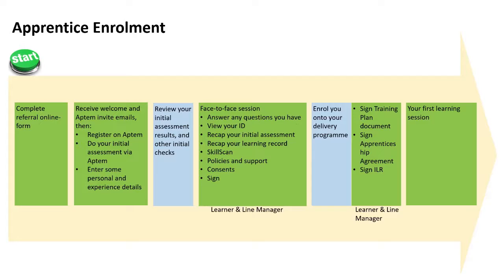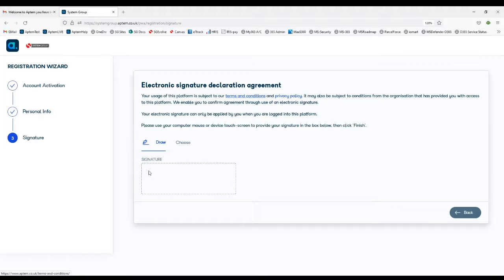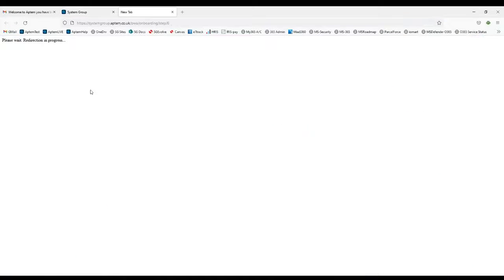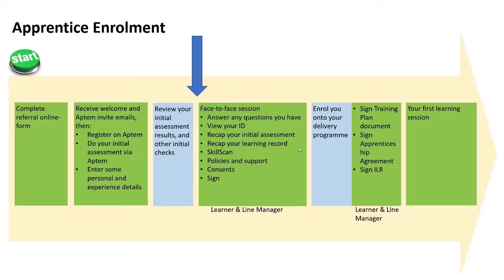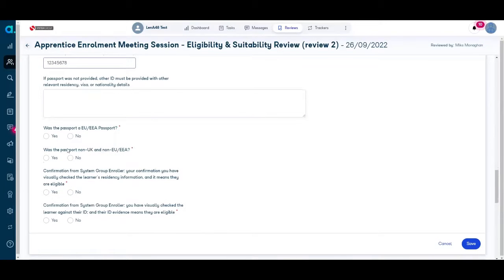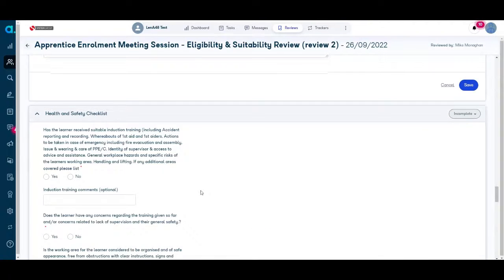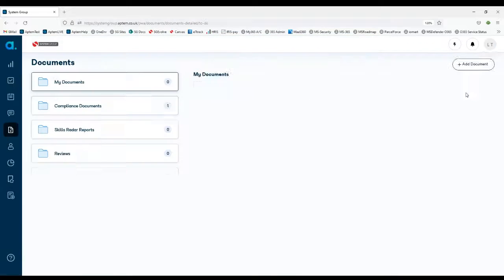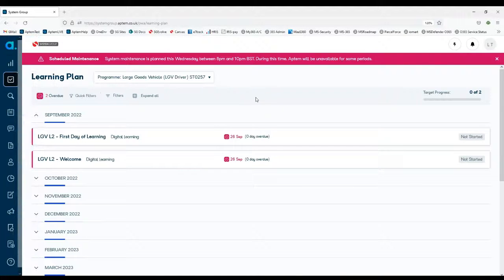Introduction - Aptem Enrolment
This video describes and demonstrates System Group's enrollment process for new apprentices with Aptem, our virtual learning environment, for the first time. You will use our Aptem system for your enrollment onto your specific programme and learning delivery.

If you have further questions, reach out to your Skills Coach or read more about our Learner Management System